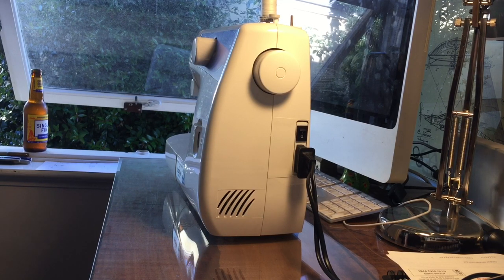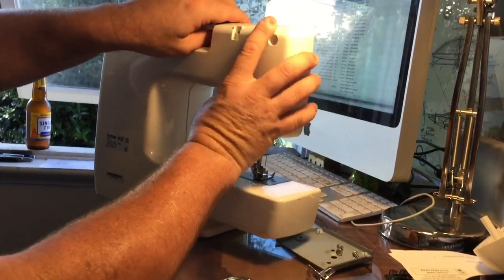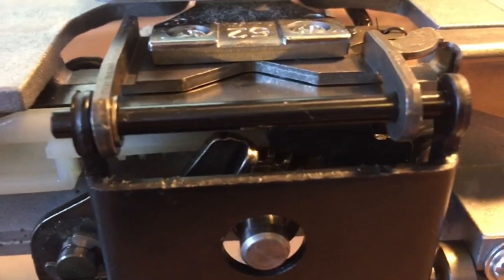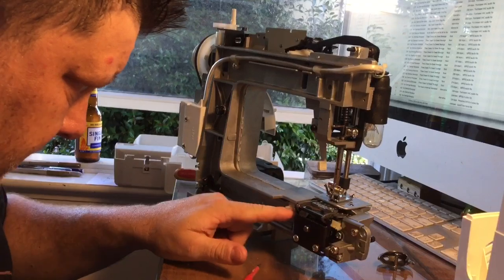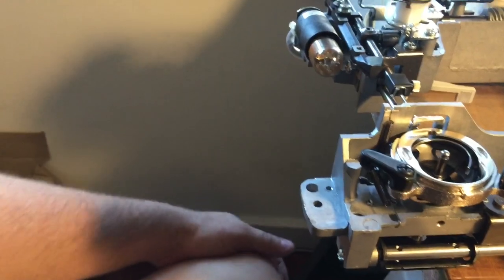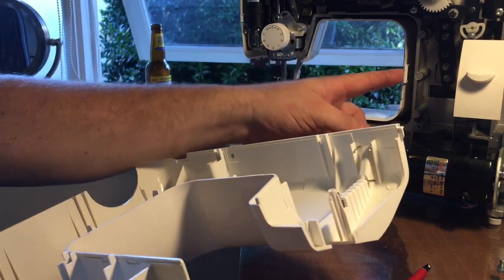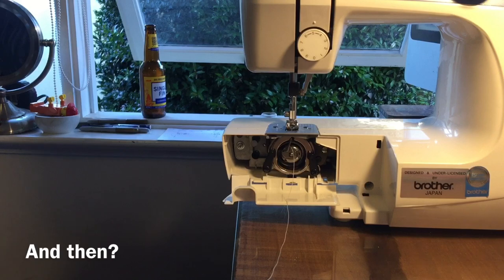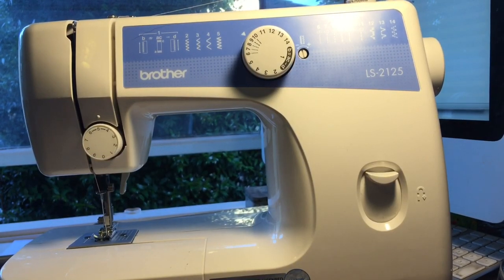Oh Brother! LS2125 hook timing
We've all been there, just needing to do a quick simple job stitching together something for one of our projects... some drop sheets, a set of seat covers for the Monaro, maybe a cover for the boat... So you ask your partner if you can borrow their sewing machine, promising to put it back once you've finished. What could possibly go wrong?
In this video a friend of mine, let's call him Dave: decides to sew 4 layers of heavy canvas together on a boat cover... does the Brother cope? Do bears shit in the woods? is the pope a catholic? Nope, yep and yep!
Here caught on film is my first attempt at resetting the hook timing on this particular machine.
I've recorded the effort so Dave can fix it himself next time, and so can you!